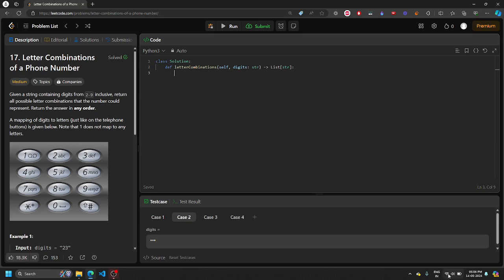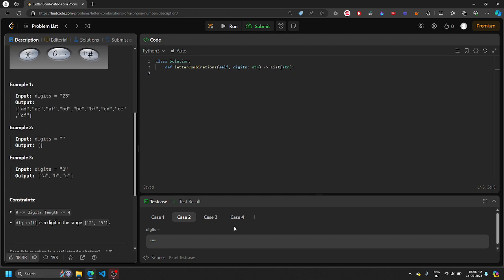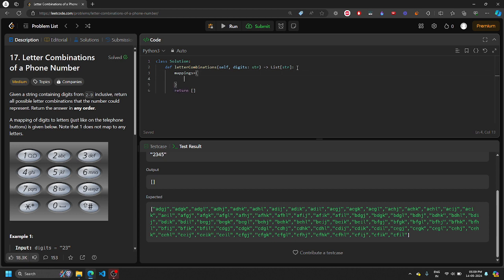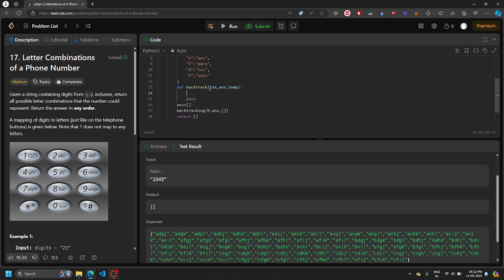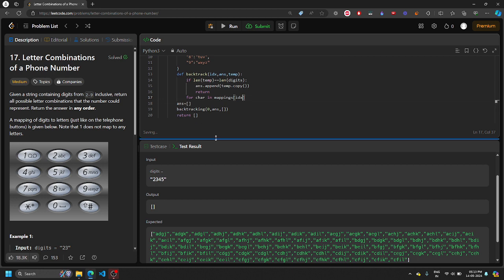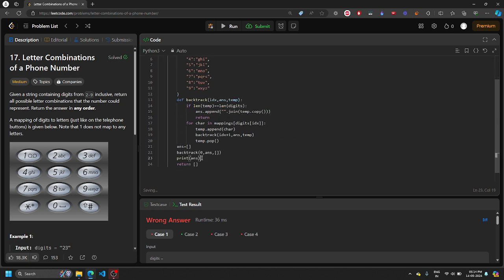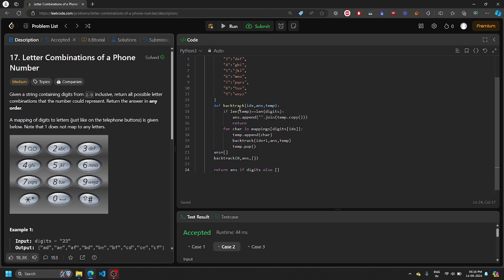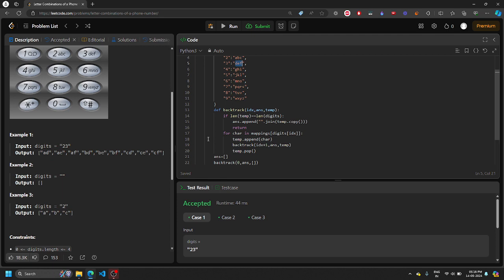Letter Combinations of a Phone Number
Letter Combinations of a Phone Number python solution